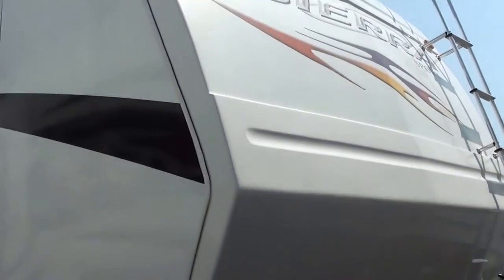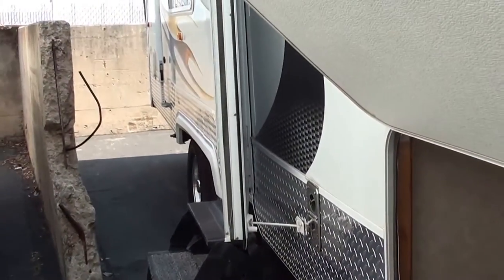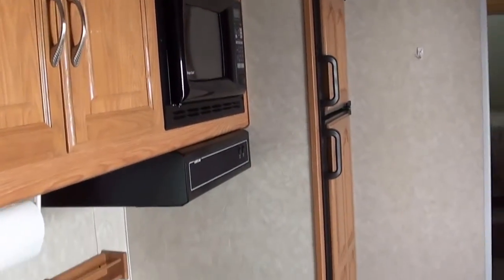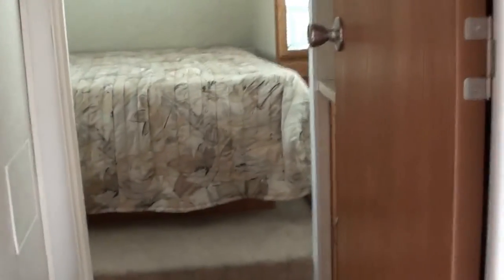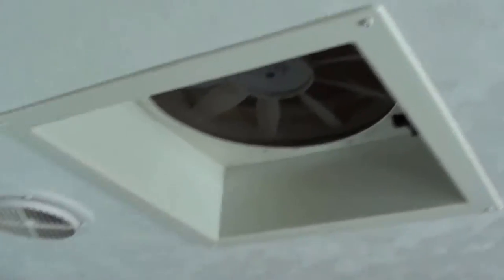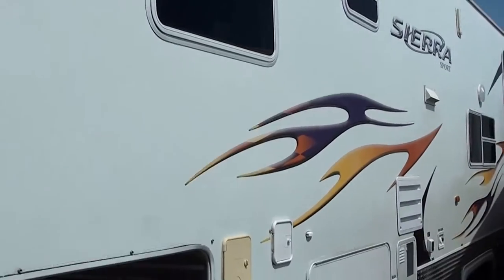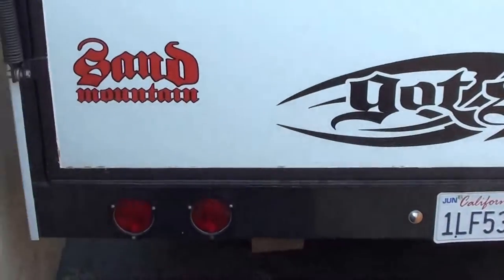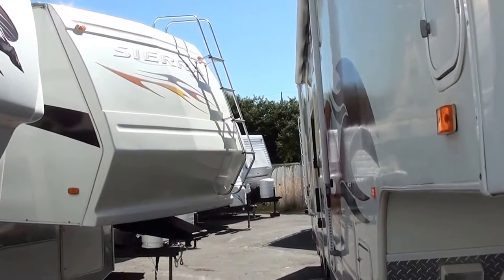2007 Sierra 32 Mitch the Rv Guy 916 459 8384 - Toy Hauler Fifth Wheel - Sacramento Ca for sale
Hi I'm Mitch the Rv Guy! I have a huge inventory of Toy Haulers and Bunkhouse model rv's! 35 years in business with an A+ better business rating and no hidden fee's, Please Ask for me *Mitch* at Toy Hauler Liquidators when you stop by at 4755 Pacific in Rocklin or call or text me at 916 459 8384 I would love to give you the great service you deserve!